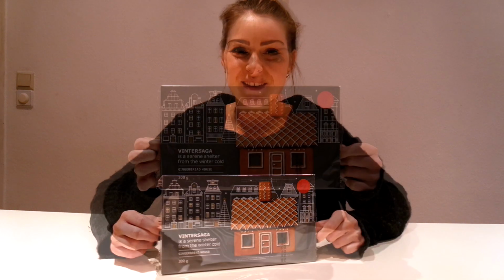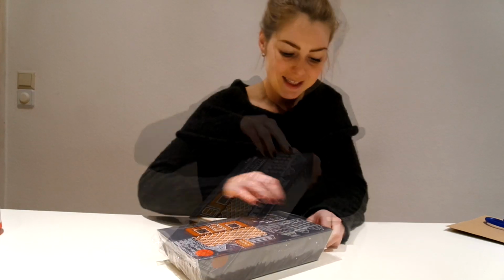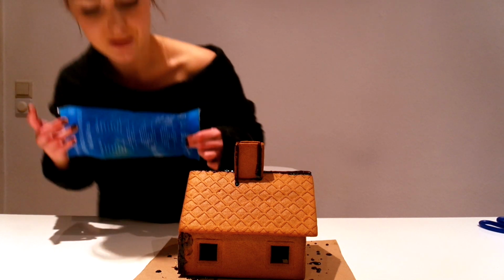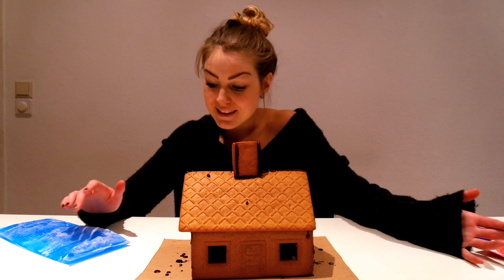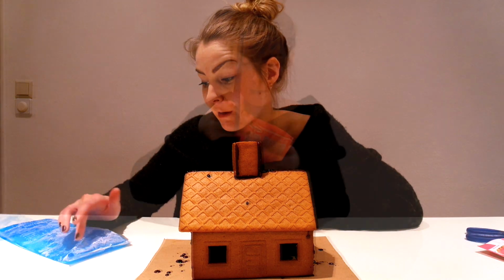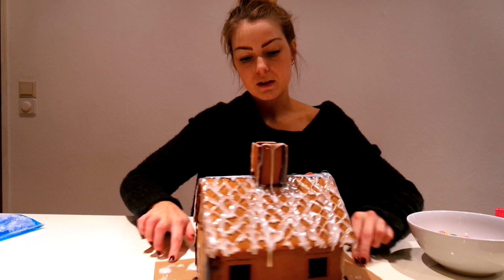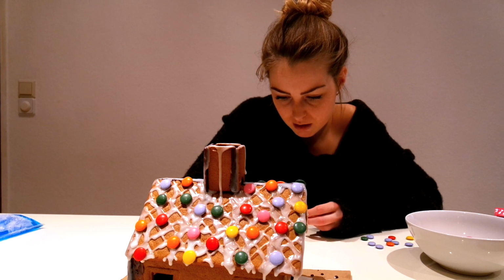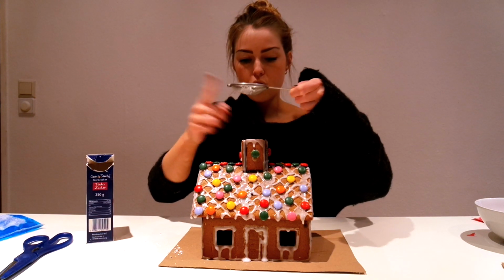GINGERBREAD HOUSE & CHITCHAT: German life! 🇩🇪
Hello!

In this video I am decorating a gingerbread house and meanwhile chitchatting about my thought Germans, moving and living abroad.

I hope you guys enjoy it, don't be to hard on the end result of my gingerbread house, beauty isn't everything.